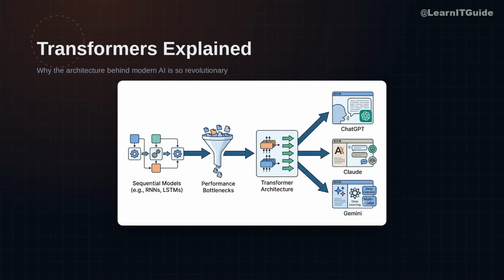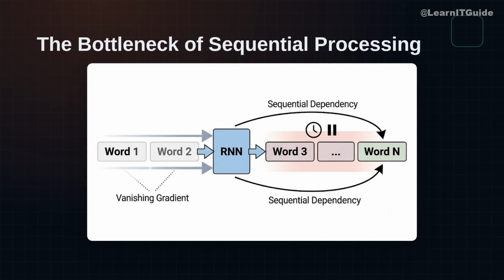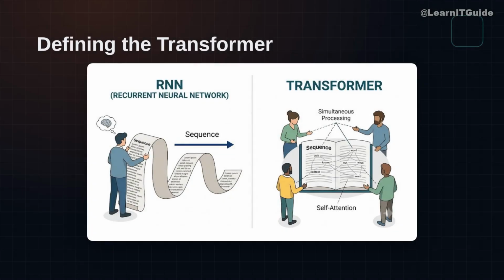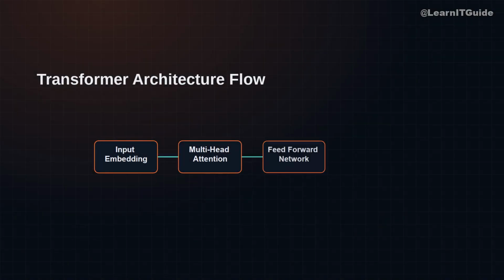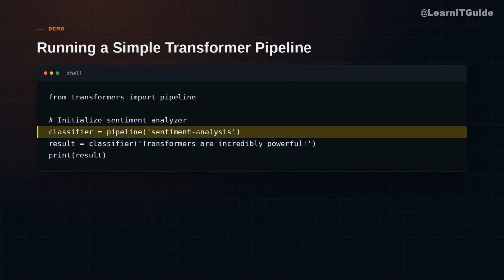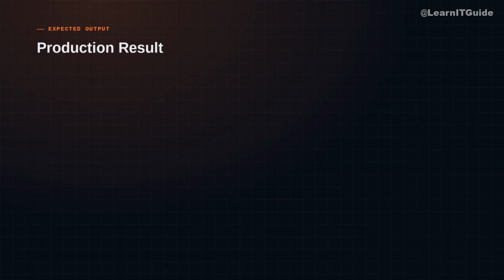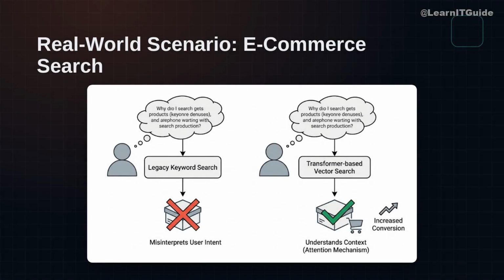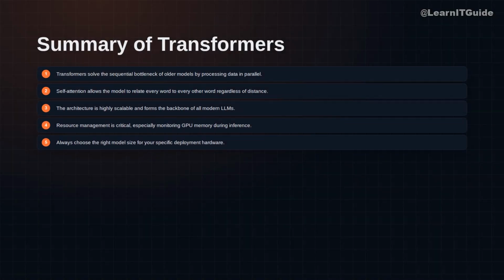Why Transformers Are Needed in Machine Learning Explained 2026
Transformers revolutionized AI by solving the long-term dependency and parallelization limitations of older models like RNNs. Learn the architecture, the math, and why they are the engine behind modern LLMs. After this video, you will understand how to build a custom tokenizer pipeline and optimize GPU usage for deep learning models.

Chapters:
🕑 00:00 - Intro
🕑 01:10 - The Problem with Sequential Models
🕑 01:49 - What Is a Transformer
🕑 02:26 - Prerequisites
🕑 02:59 - How Transformers Work Internally
🕑 03:29 - Setting Up the Environment
🕑 04:11 - Core Concept Demo
🕑 04:46 - Production-Grade Usage
🕑 05:20 - Common Mistakes
🕑 05:59 - Real-World Scenario
🕑 06:29 - Decision Guide
🕑 07:02 - Key Takeaways

why transformers are needed
transformers machine learning
transformers vs rnns
transformer architecture explained
transformer tutorial 2026
pytorch transformer tutorial
hugging face transformers
cuda out of memory fix
reduce batch size pytorch
transformer pipeline
custom tokenizer pipeline
transformer e-commerce search
llm architecture
learnitguide
devops tutorial
python programming
artificial intelligence